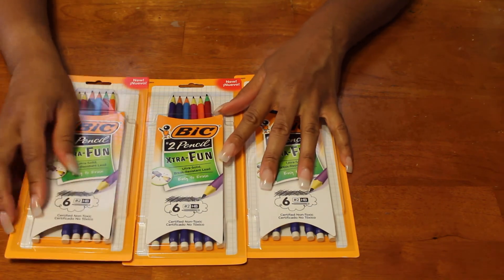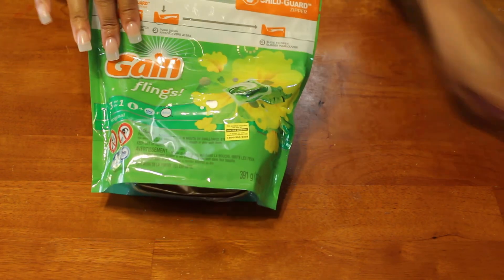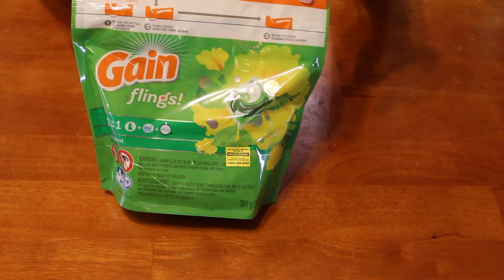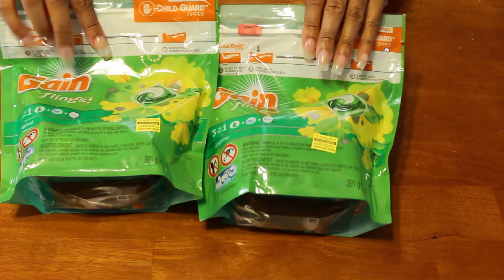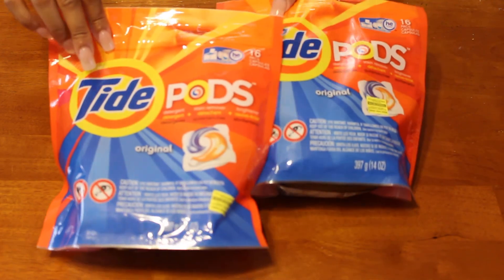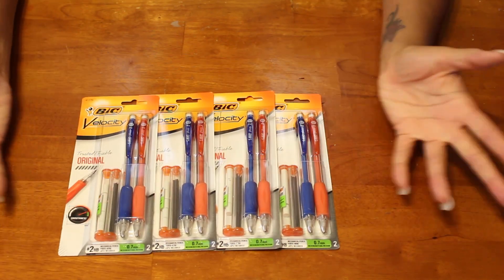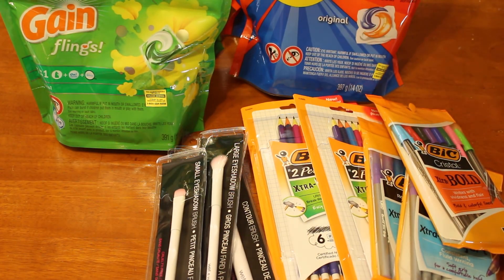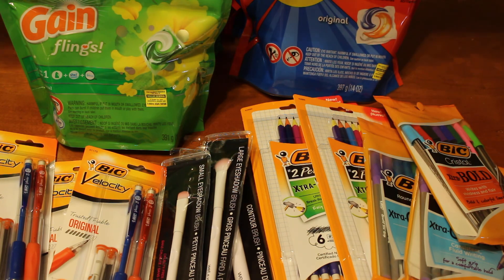Coupon Haul from Dollar Tree, Dollar General and Walgreens 8/21/16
I hauled a few items today with Smart Source coupons from today's newspaper.

All items were purchased by me with my own money.